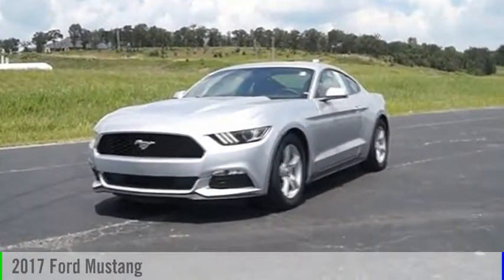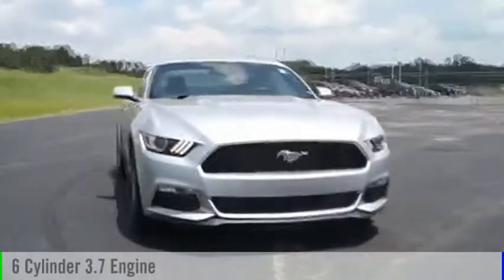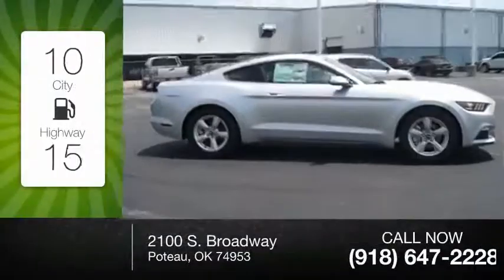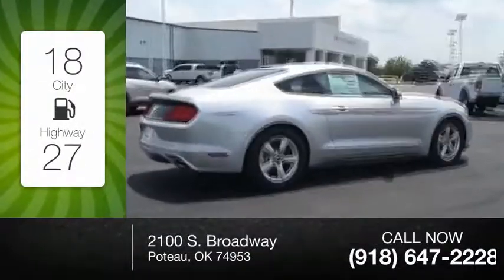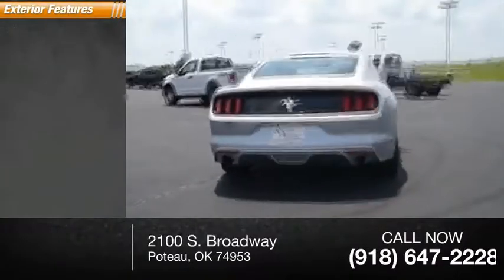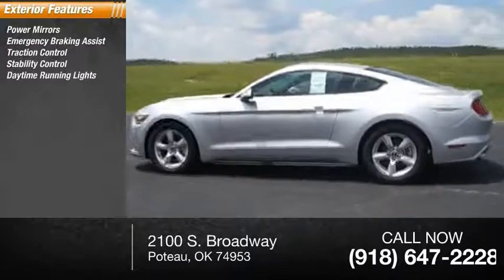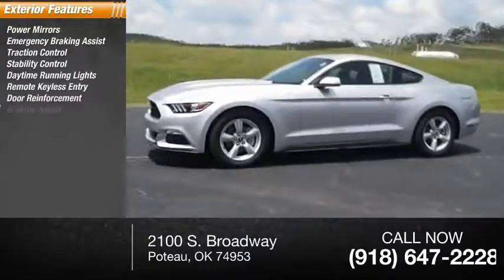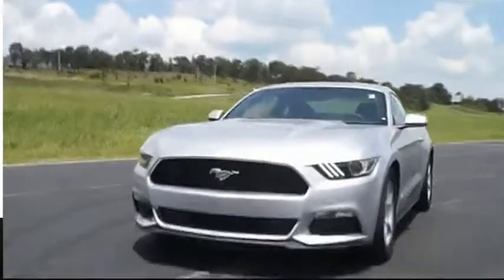2017 Ford Mustang Poteau OK F16778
2017 Ford Mustang V6

2100 S. Broadway